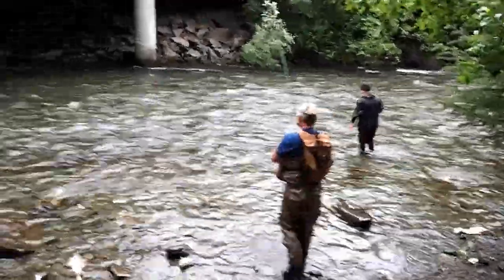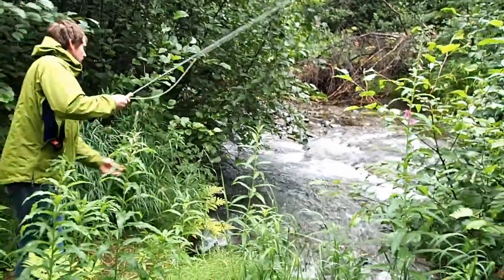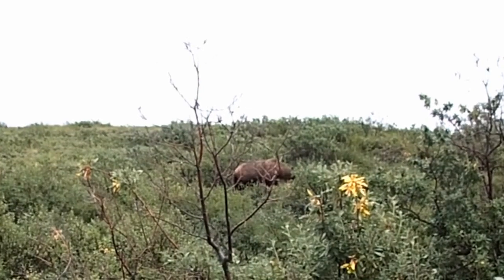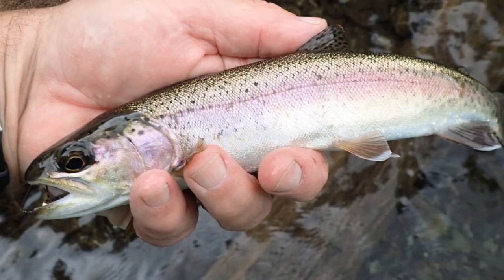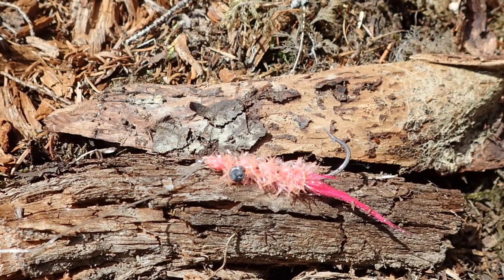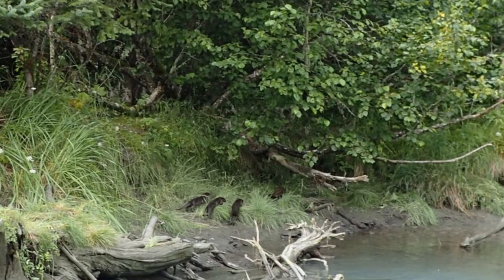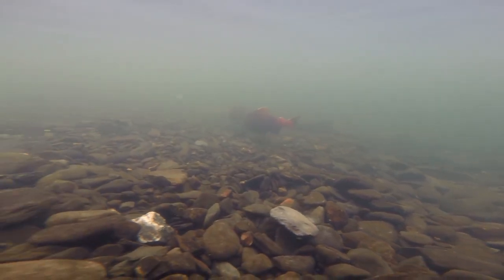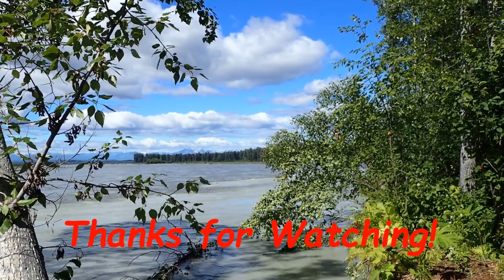DIY Alaska Fishing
On this adventure we are exploring and fishing in Alaska's Kenai Peninsula.  On this trip you will get out into the wilderness and visit rivers, streams and lakes. The video covers many tips on putting together your own do-it yourself trip  to catch Salmon, Grayling, Arctic Char and Trout in Alaska along with other pointers on how to have an enjoyable trip.